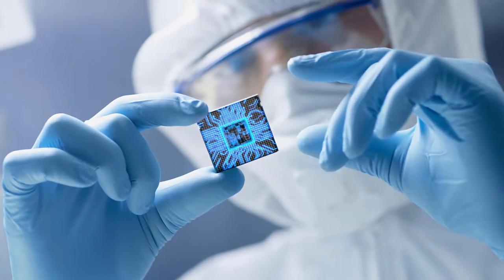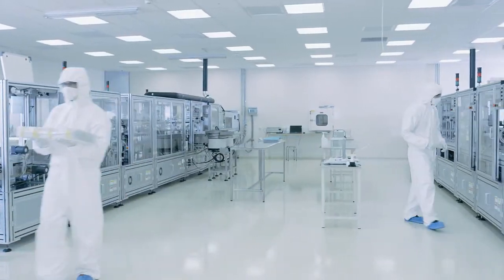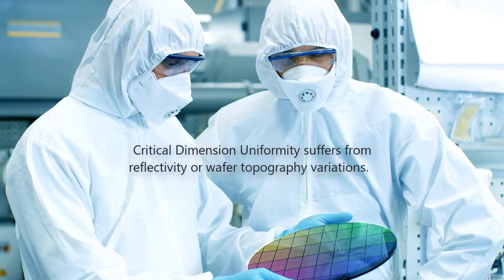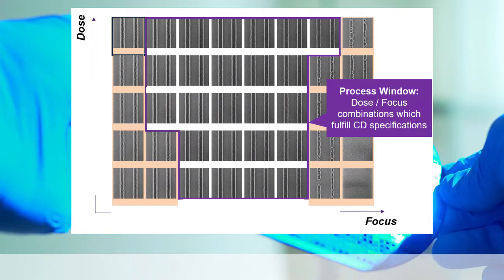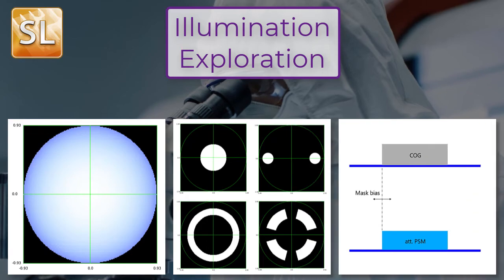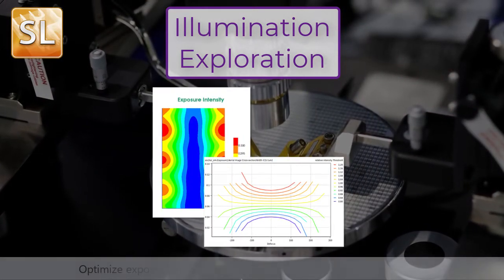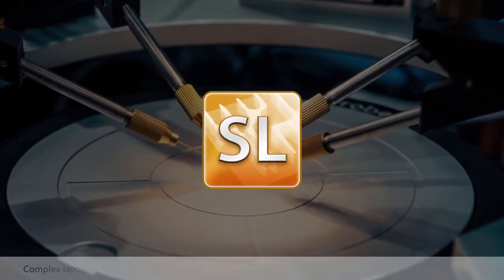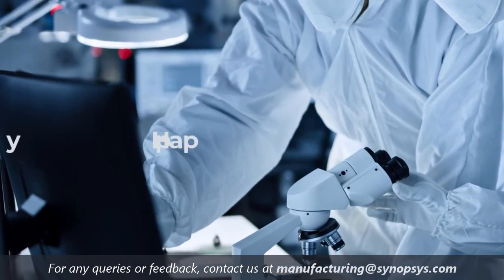Illumination Exploration with S-Litho | Synopsys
S-Litho offers the Illumination Exploration application, which provides methodologies to optimize the process window and helps you decide what combinations of NA, Coherence, and mask settings will provide the largest process window.